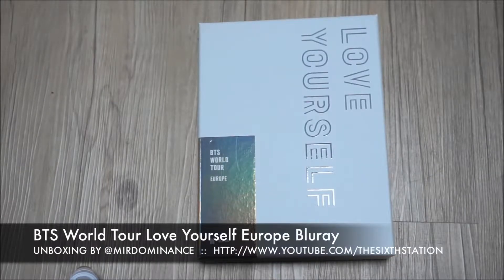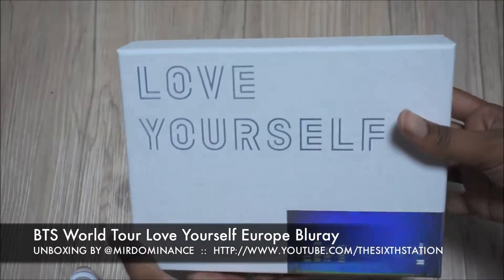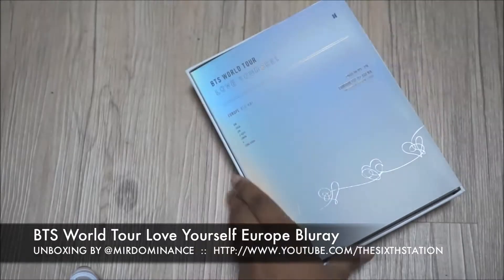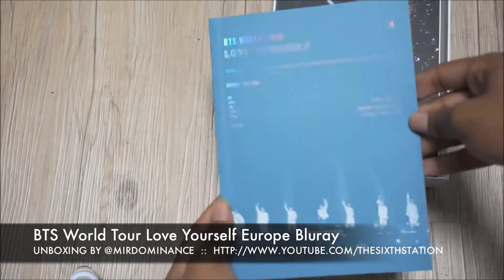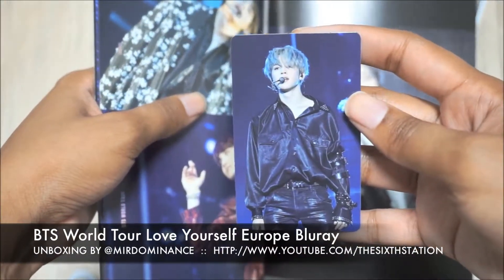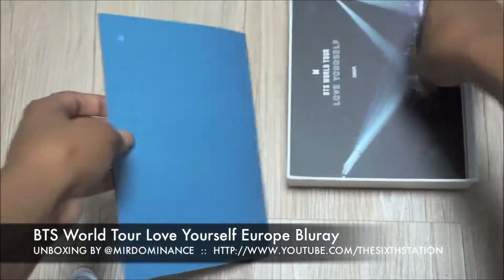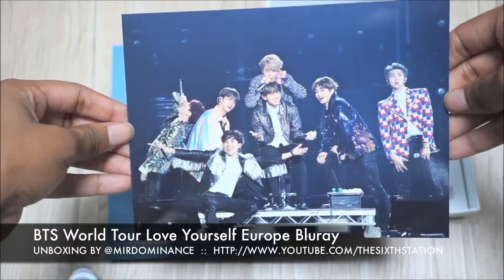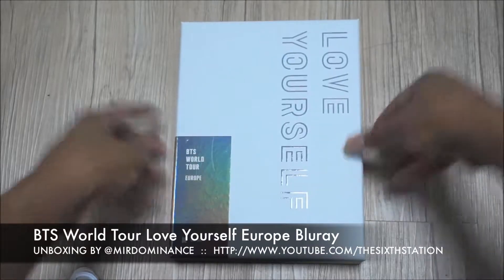방탄소년단 BTS World Tour Love Yourself Europe Bluray Unboxing